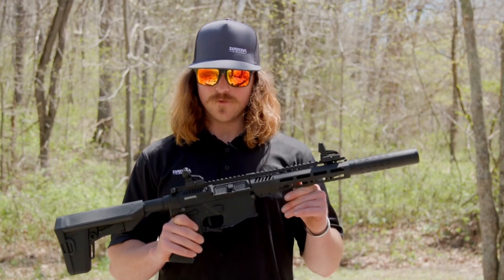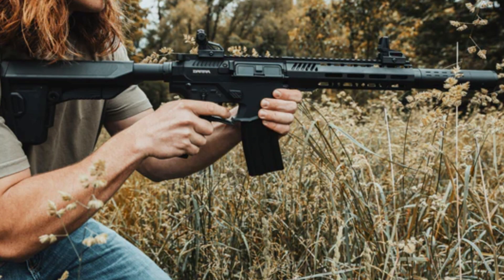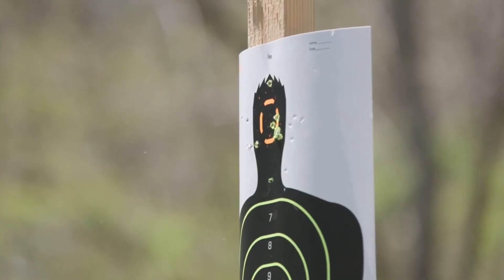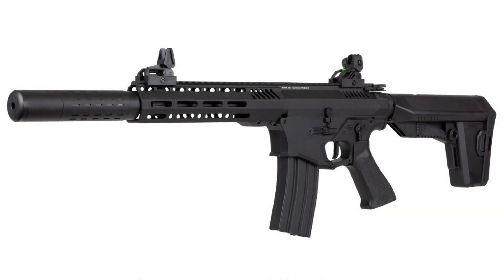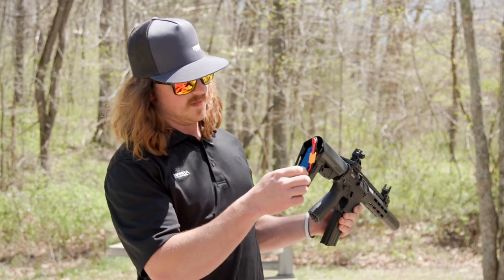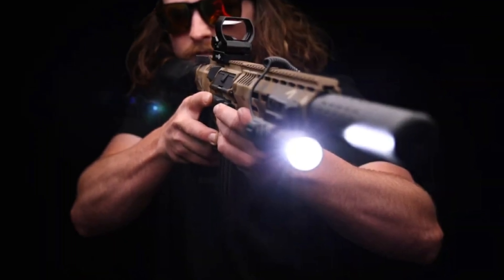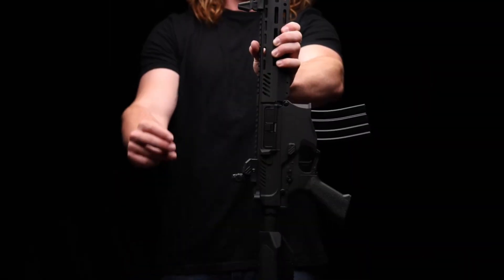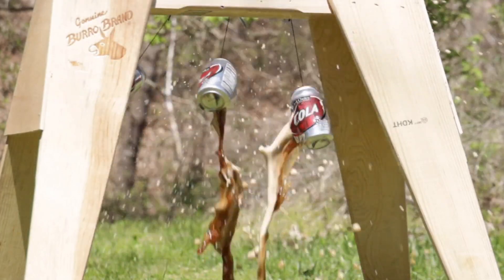BARRA 400E Full Auto AEG BB Rifle / Electric BB Gun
Today we'll talk about the Barra 400E AEG BB rifle full auto, aka electric BB gun. Thus the Barra 400e, a step change in power output available using AEG technology. As a result, BB steel bullets with a caliber of 4.5 mm can shoot for the first time with a muzzle velocity of up to 410fps. And one battery charge is enough for about 1000 shots!